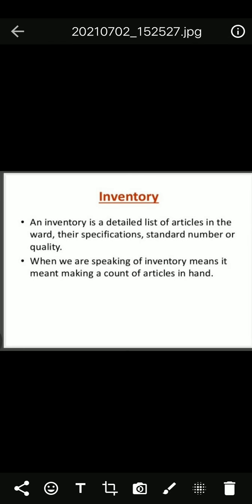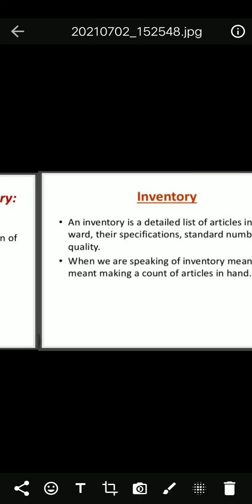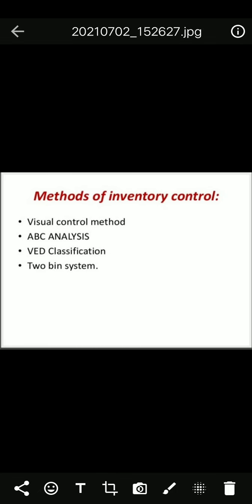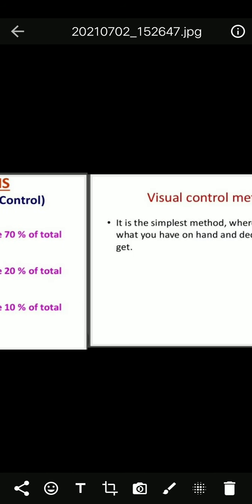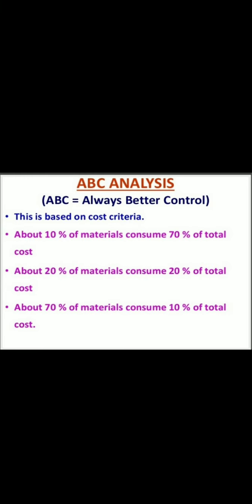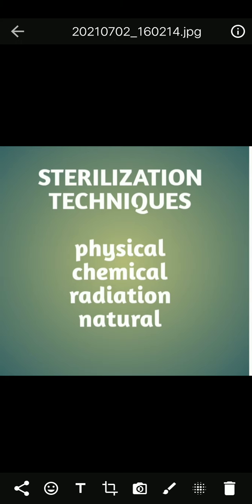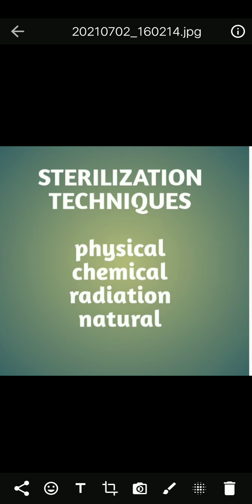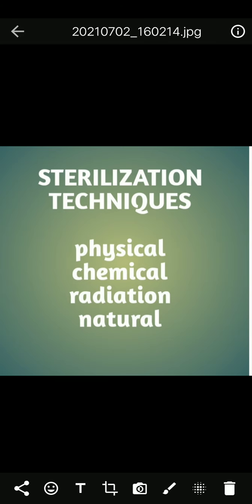Nursing foundation : unit-9. INDENT & INVENTORY